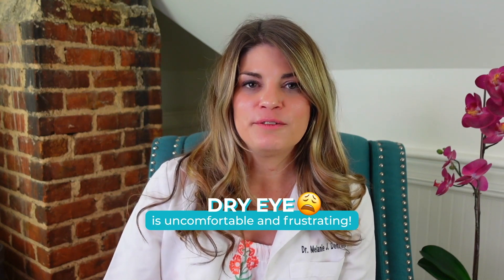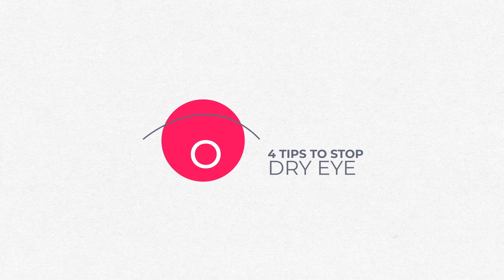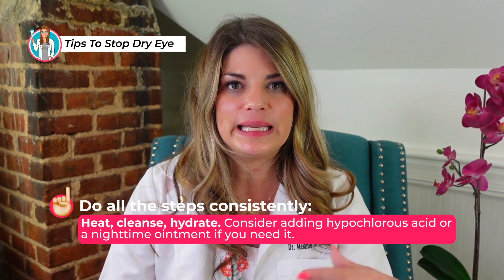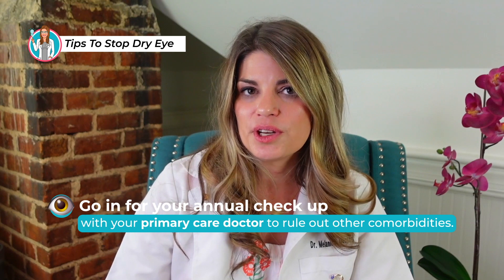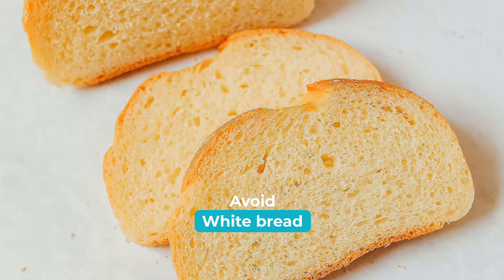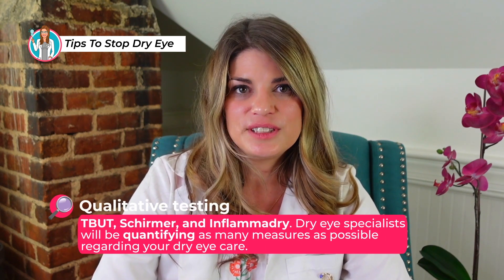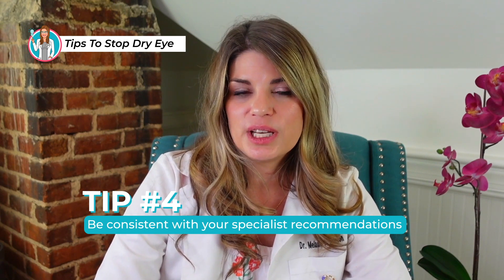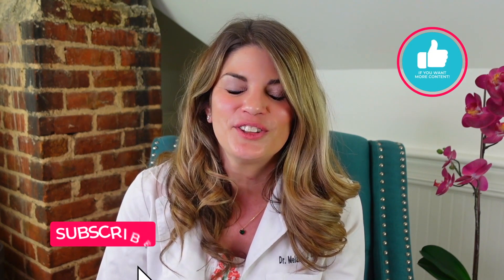My Top 4 Tips To Help You Stop Dry Eye Disease In Its Tracks!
Today’s video is made possible by Eye Love and Heyedrate, but the content is all mine and loaded with tons of dry eye tips for you! Dry eye is uncomfortable and frustrating, but as an Optometrist specializing in dry eye, I’ve had a lot of experience in guiding patients on their dry eye journey. In today’s video I’ll share my top 4 tips to help you stop dry eye disease in its tracks.

⏱️ Timecodes:
      00:00 Intro
      00:48 1st tip to stop dry eye
      01:51 2nd tip to stop dry eye
      03:23 3rd tip to stop dry eye
      04:13 4th tip to stop dry eye
      04:47 Summary

♨️ Heyedrate Eye Mask
💧 Heyedrate Hypochlorous Acid Spray

Here’s 4 tips to stop dry eyes:
#1.  Get into good at-home habits with good quality products!
#2.  Look into your systemic health.
#3.  Go to a dry eye specialist.